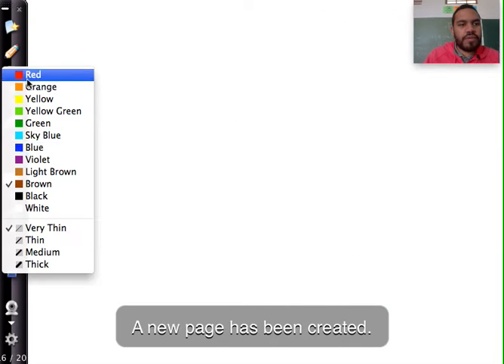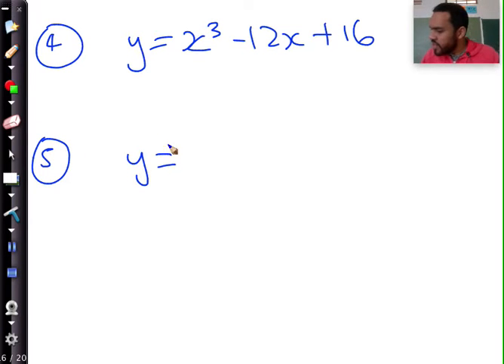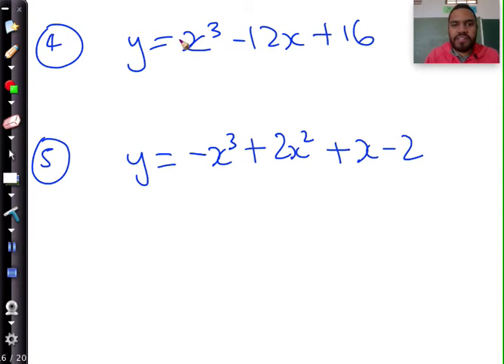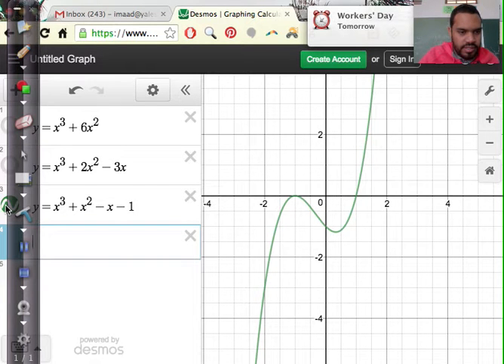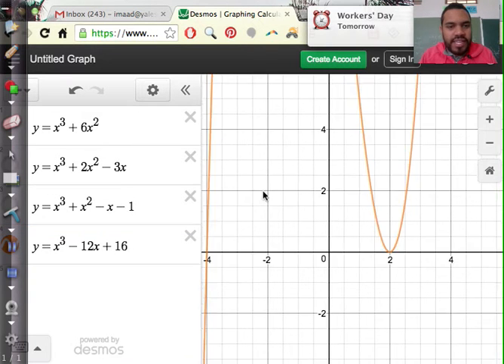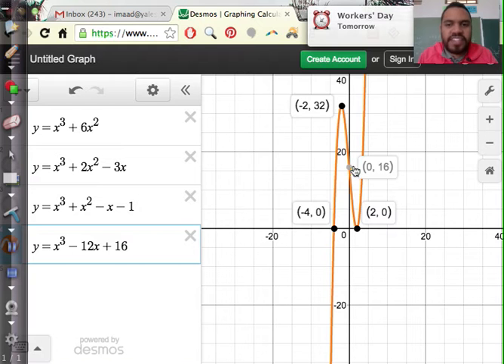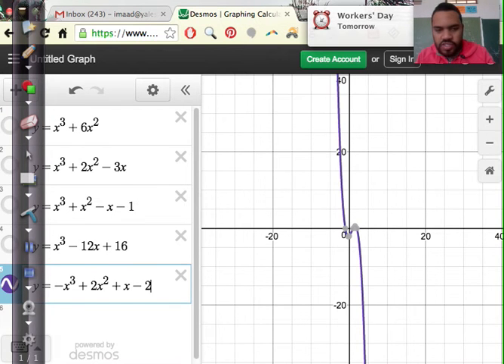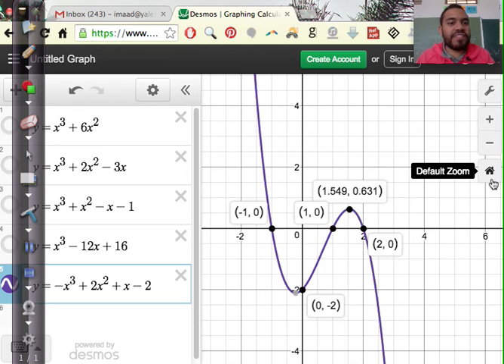f07 Cubic polynomial sketch examples 4 and 5 exercise